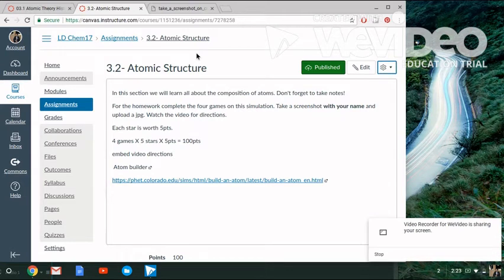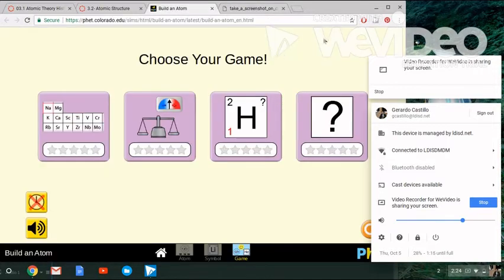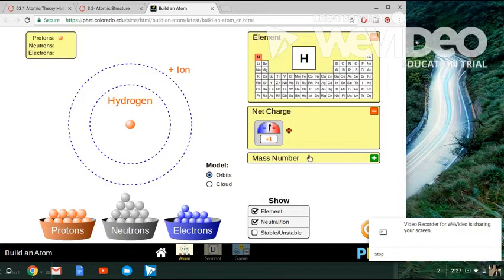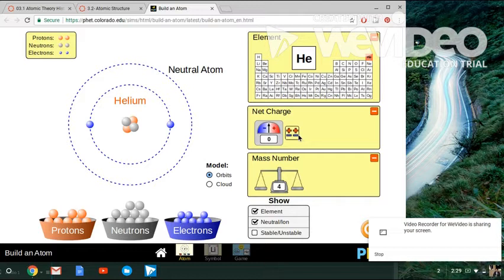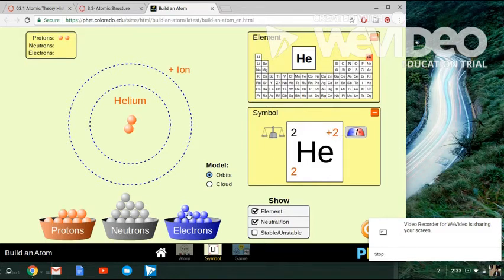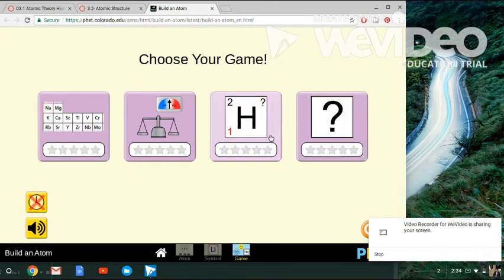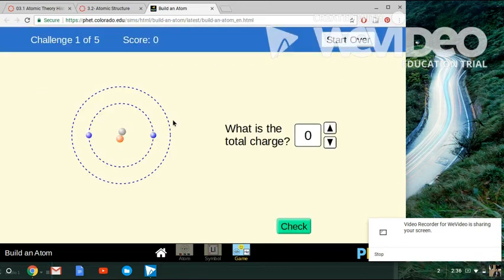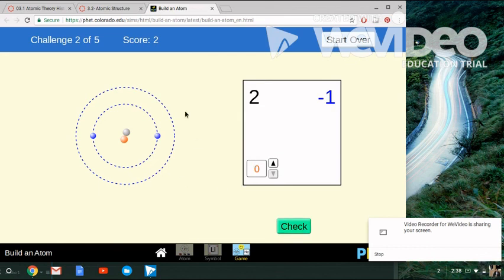Unit 3.1- simulation directions